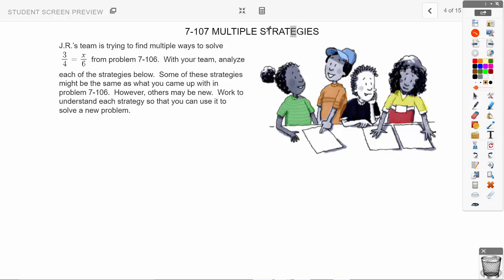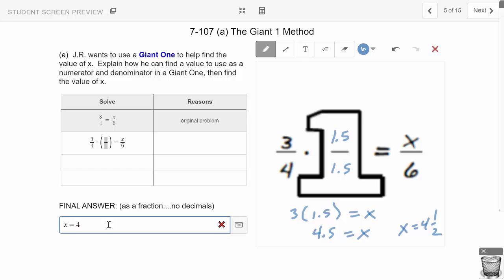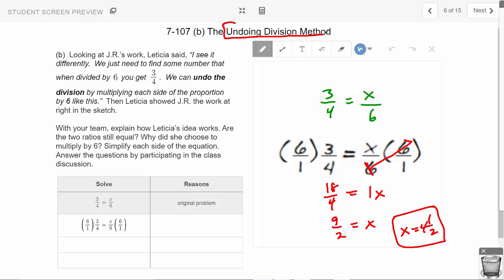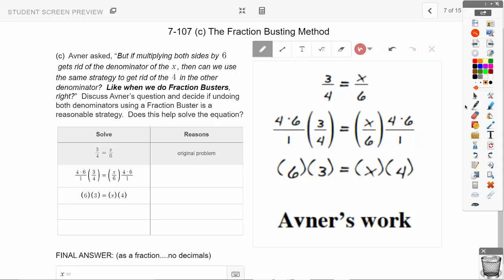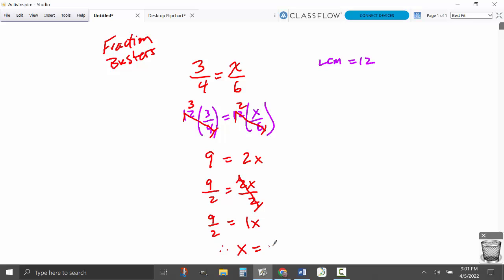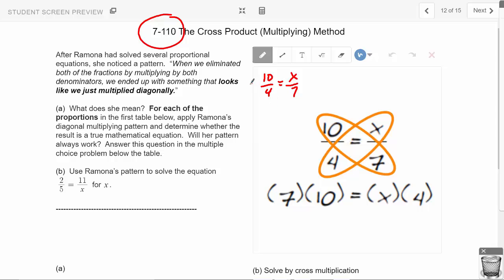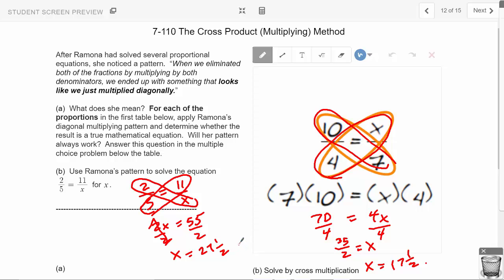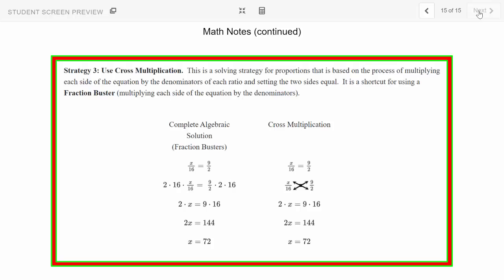CC2 7 107